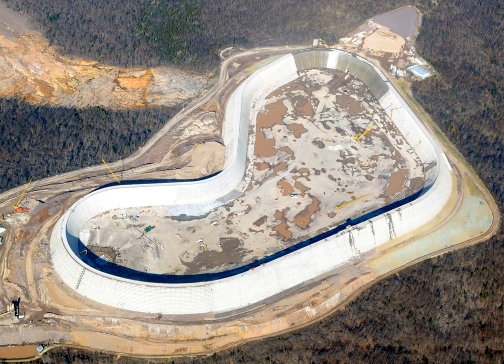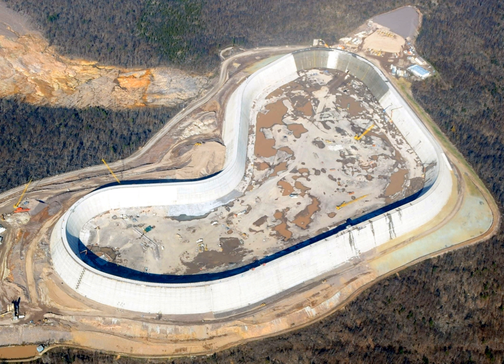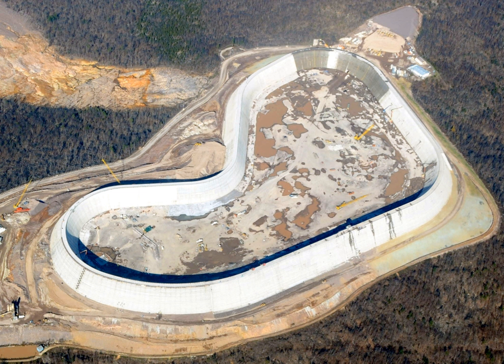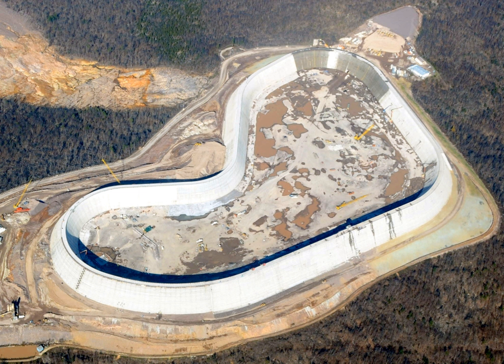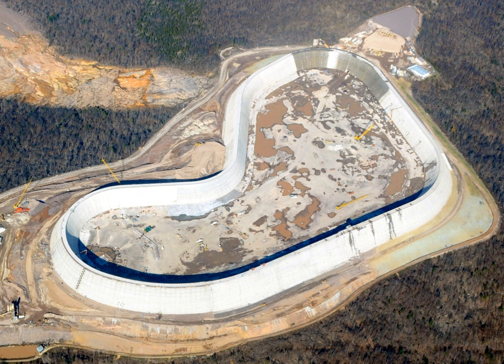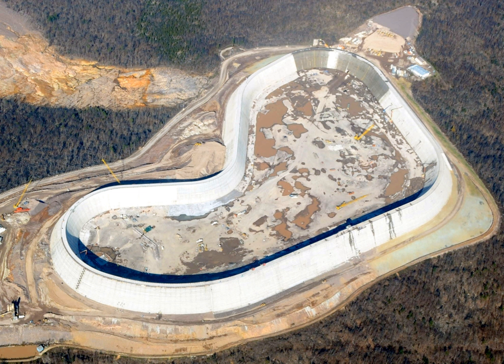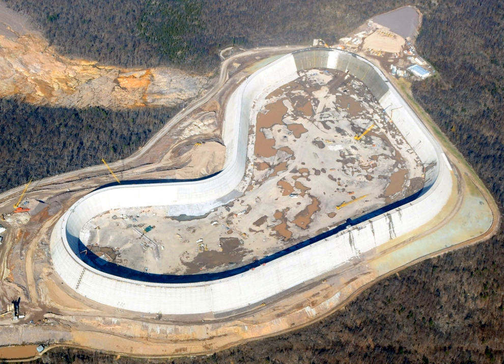Roller-compacted concrete | Wikipedia audio article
00:01:39 1 Dam applications
00:04:06 2 See also
00:04:21 3 Further reading

- Socrates

SUMMARY
Roller-compacted concrete (RCC) or rolled concrete (rollcrete) is a special blend of concrete that has essentially the same ingredients as conventional concrete but in different ratios, and increasingly with partial substitution of fly ash for Portland cement.  RCC is a mix of cement/fly ash, water, sand, aggregate and common additives, but contains much less water. The produced mix is drier and essentially has no slump.  RCC is placed in a manner similar to paving; the material is delivered by dump trucks or conveyors, spread by small bulldozers or specially modified asphalt pavers, and then compacted by vibratory rollers.
In dam construction, roller-compacted concrete began its initial development with the construction of the Alpe Gera Dam near Sondrio in North Italy between 1961 and 1964. Concrete was laid in a similar form and method but not rolled.  RCC had been touted in engineering journals during the 1970s as a revolutionary material suitable for, among other things, dam construction.  Initially and generally, RCC was used for backfill, sub-base and concrete pavement construction, but increasingly it has been used to build concrete gravity dams because the low cement content and use of fly ash cause less heat to be generated while curing than do conventional mass concrete placements.  Roller-compacted concrete has many time and cost benefits over conventional mass concrete dams; these include higher rates of concrete placement, lower material costs and lower costs associated with post-cooling and formwork.